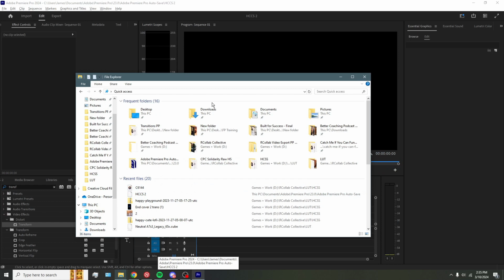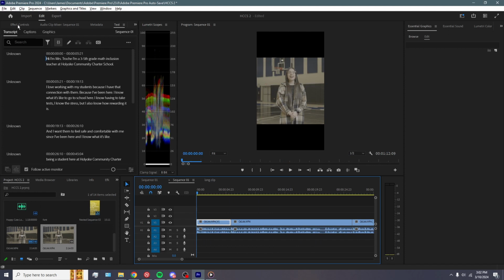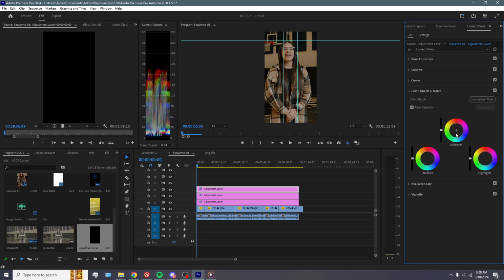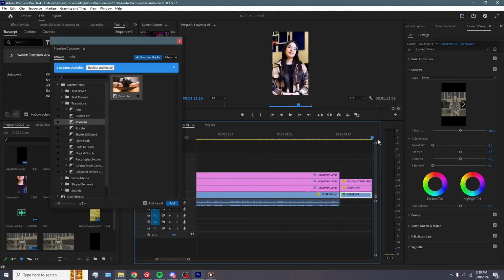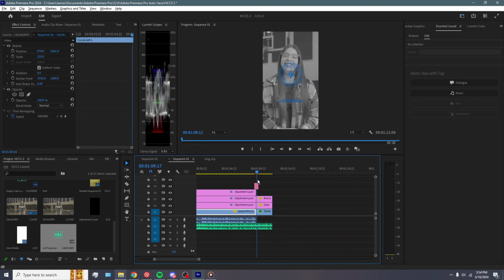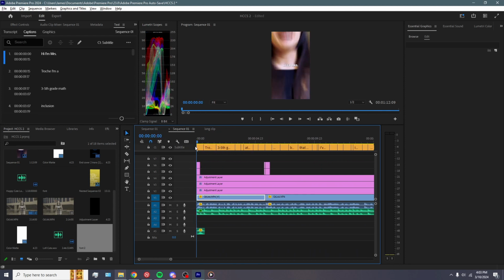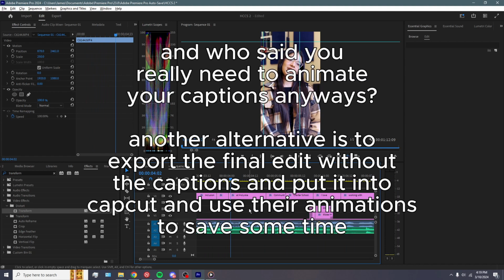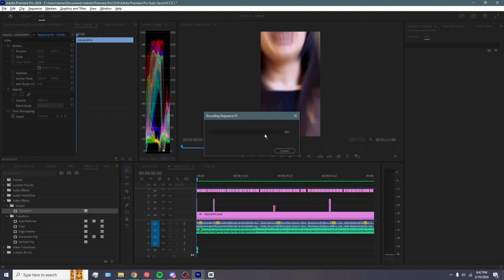FULL GUIDE - How to make an IG Reel in Adobe Premiere Pro 2024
What you'll learn:

00:00 Intro
00:25 How to begin a project
00:45 How to cut clips efficiently
04:06 How to resize 4k video into 9:16 aspect ratio for vertical viewing
08:56 How to set yourself up for success with color grading by using adjustment layers
- I didn't go over how to color grade in detail, there are other videos on YouTube you can watch for a better tutorial, and if the video is not shot in SLOG then you don't really need to do color grading
12:49 How to add a color matte
14:16 How to add transitions
17:47 How to add in a slow zoom to keep the reel more engaging
19:29 How to add music and match the volume to the dialogue efficiently using ducking
24:26 How to add captions
29:01 How to animate captions
34:01 Final Result
36:02 How to export the video